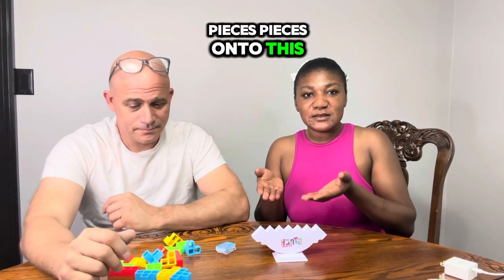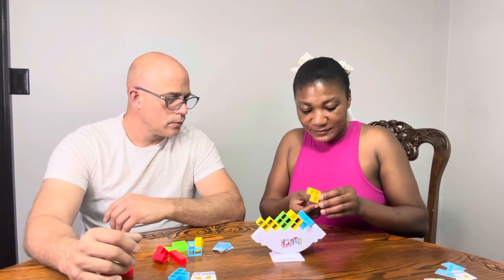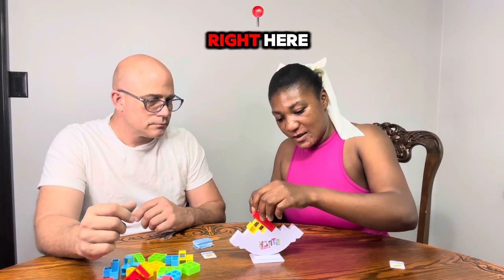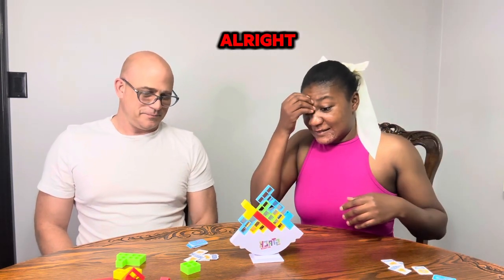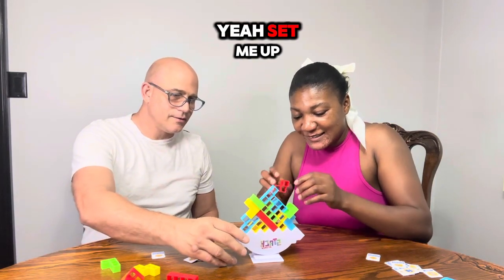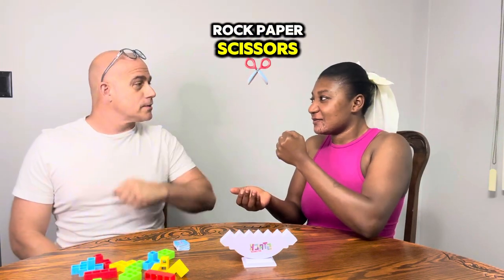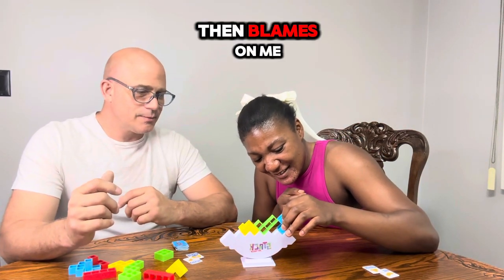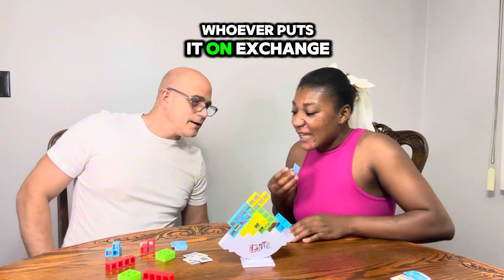Husband and Wife Game Challenge || I CAN’T BELIEVE JOHN CHEATED 🔥🤩 | COMMENT WHO 🏆